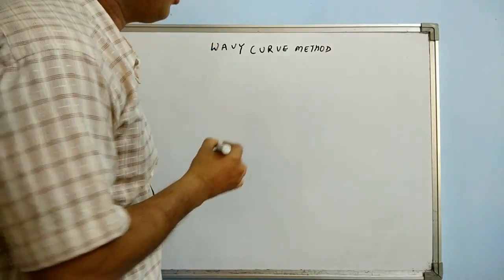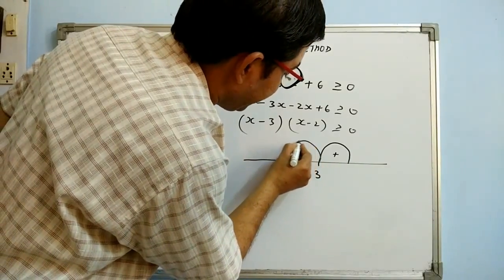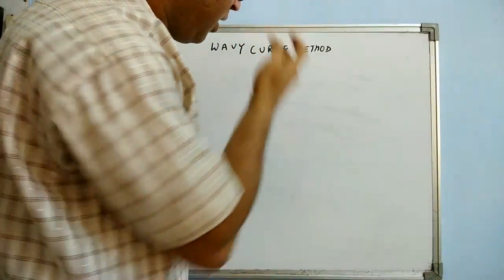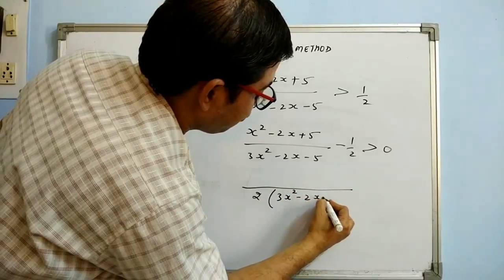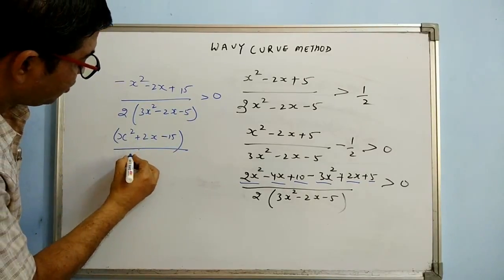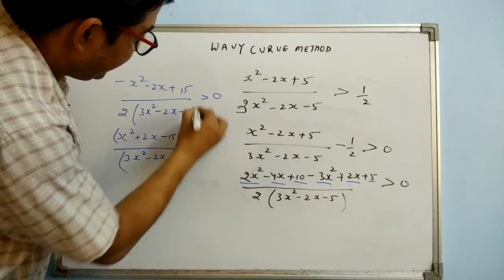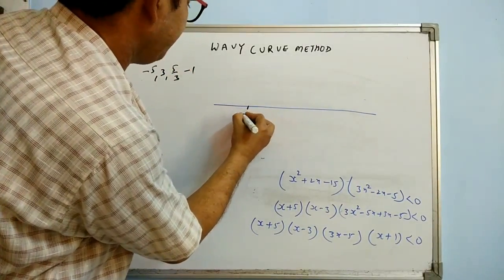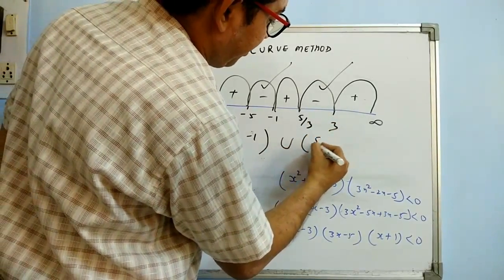QUADRATIC INEQUATION WAVY CURVE METHOD||Inequalities||Quadratic inequations||MathsOnPhone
This is the video explaining the ineuation,,
Quadratic ineqation,wavy curve method